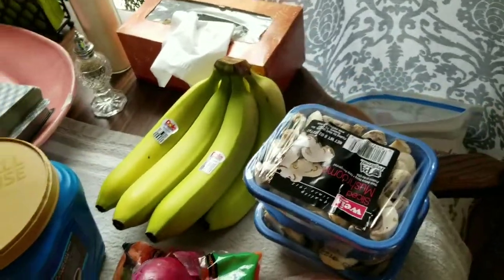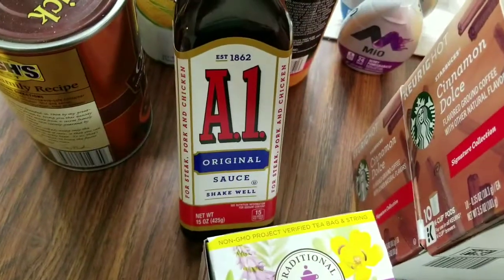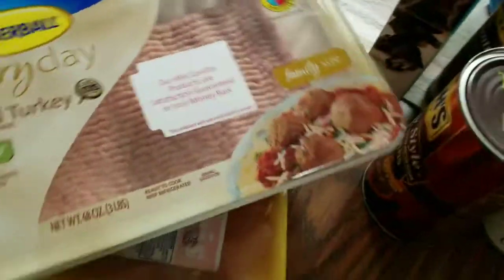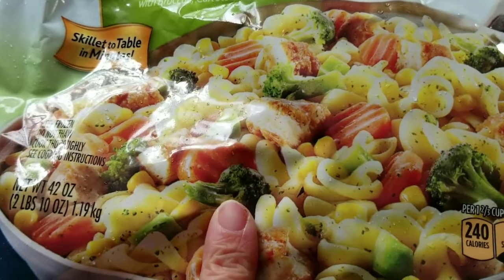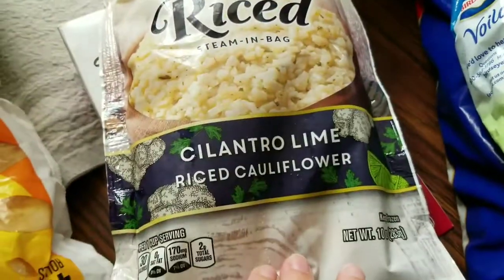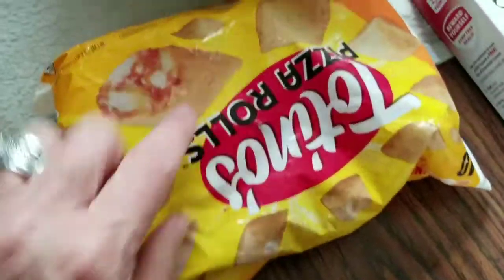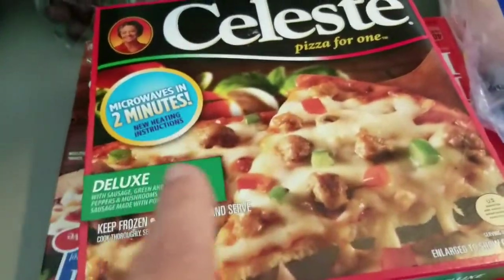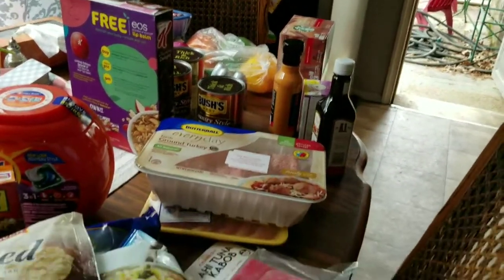Grocery haul weight watchers